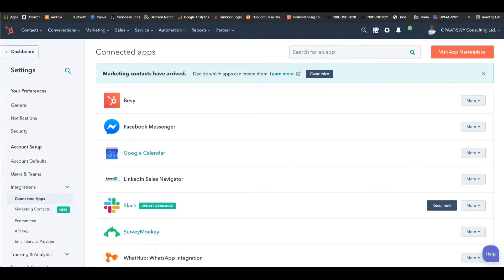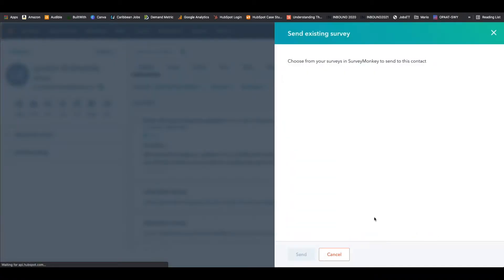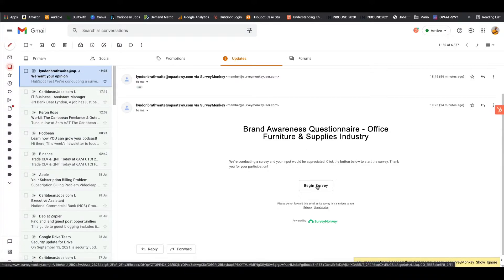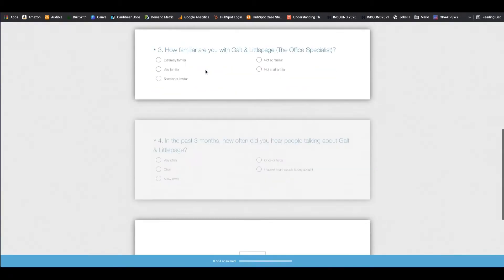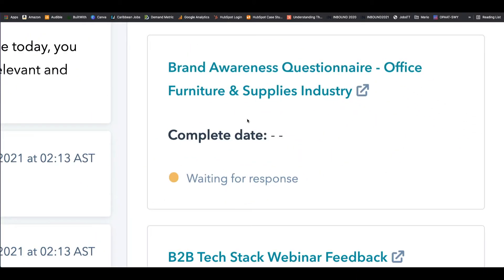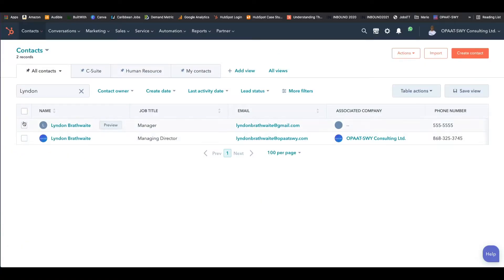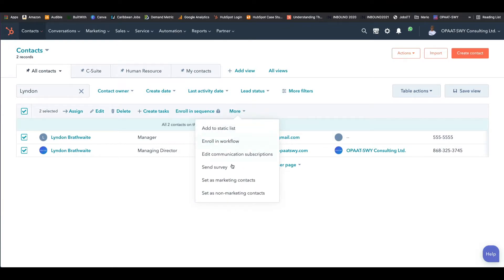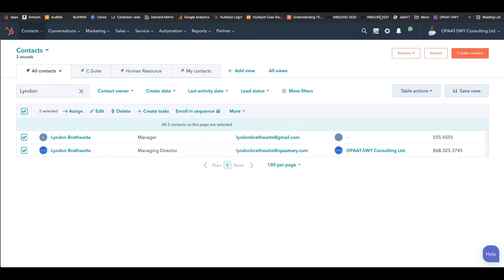Survey Monkey + HubSpot Integration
Customer feedback is a super valuable resource in business today.

However, the traditional ways to go about collecting that data do not fully support all the areas of our business because it’s fragmented.

In this Better With HubSpot tip, we are looking at how easy it is for marketers, sales reps, and services professionals to be able to communicate and collect vital NPR, Customer Satisfaction, or general feedback information from right within the CRM via the HubSpot + Momentive (formerly known as Survey Monkey) Integration.